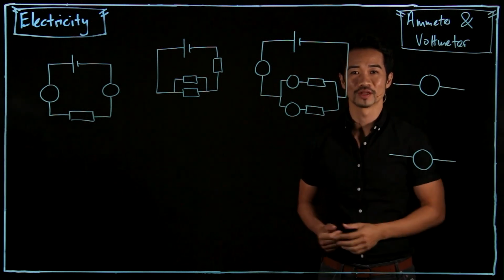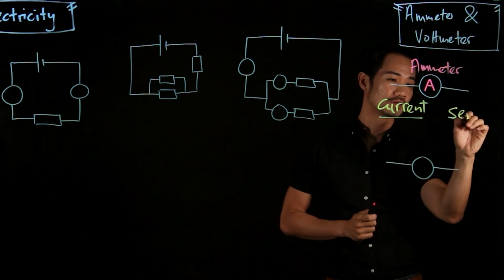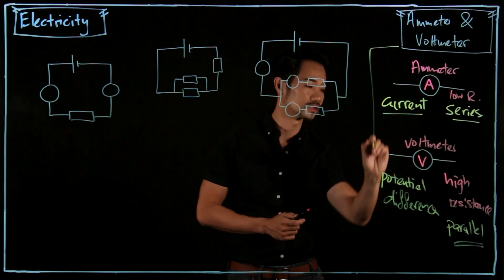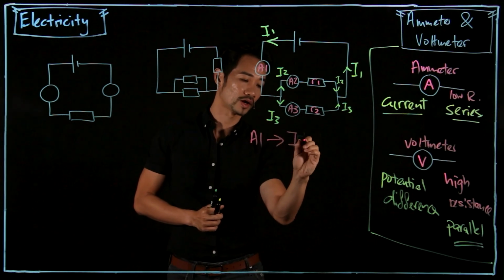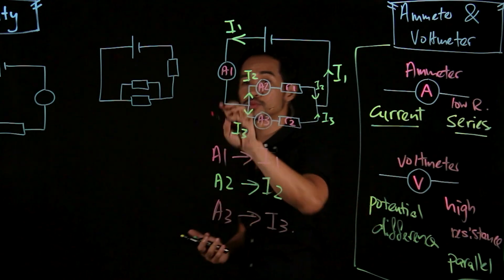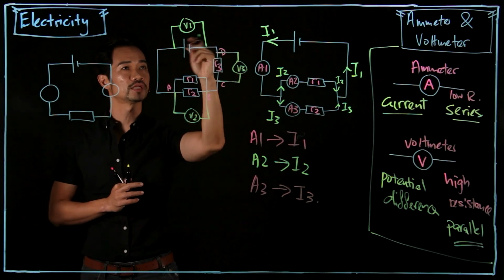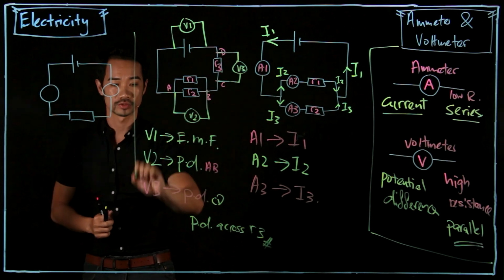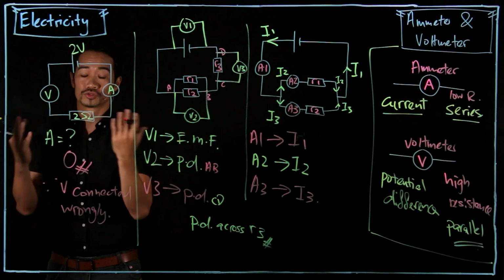Ammeter and Voltmeter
In this video, you will learn when and how to use an ammeter and when and how to use a voltmeter.